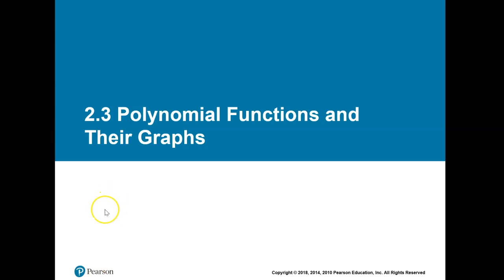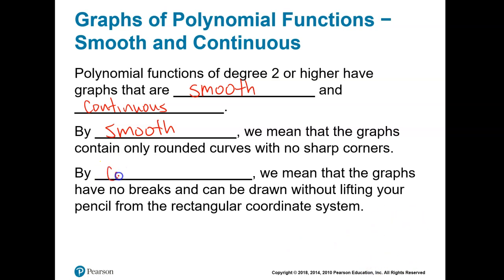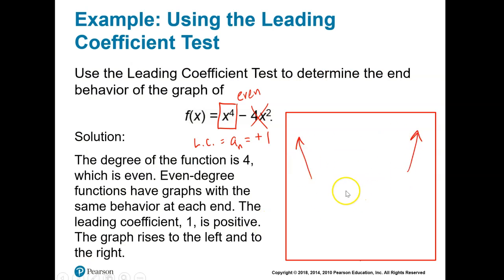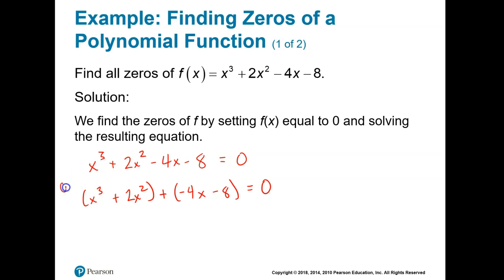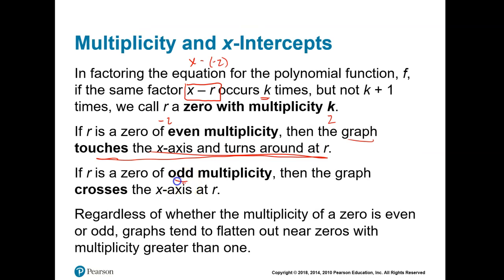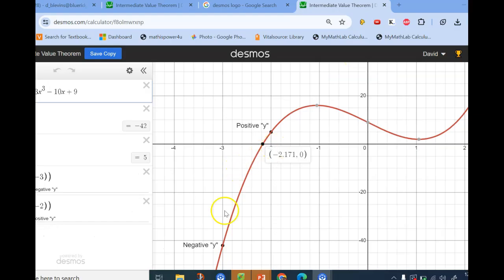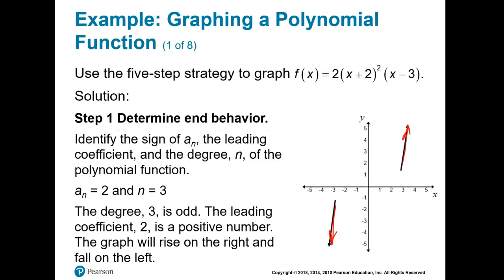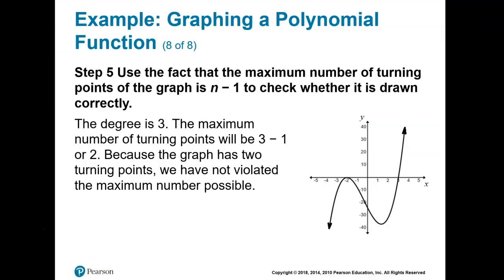MAT 171 New 2.3 Video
Polynomial functions, end behavior, the leading coefficient test, zeros, multiplicities of zeros...all things polynomial!